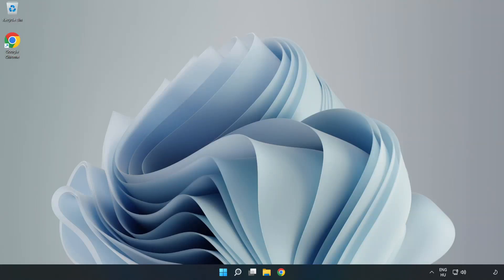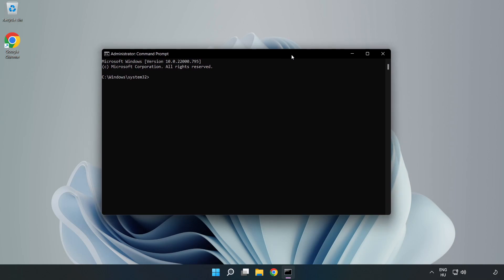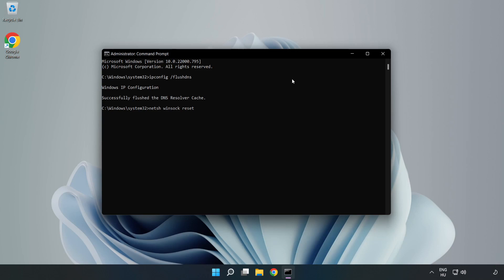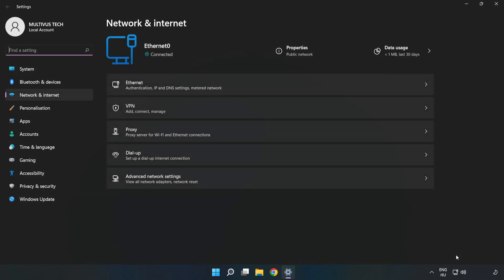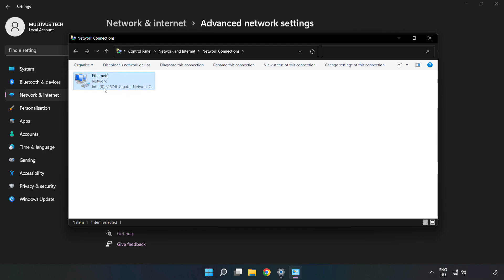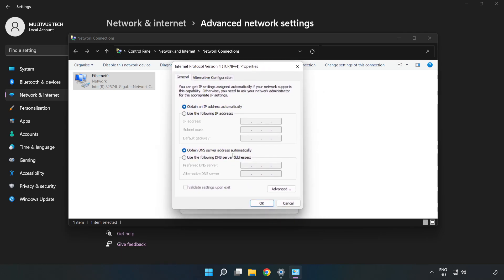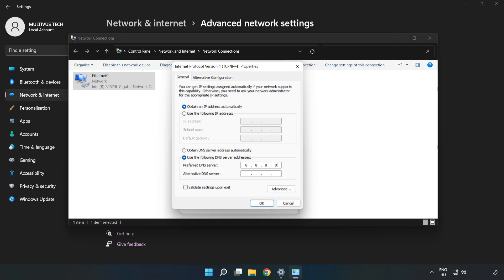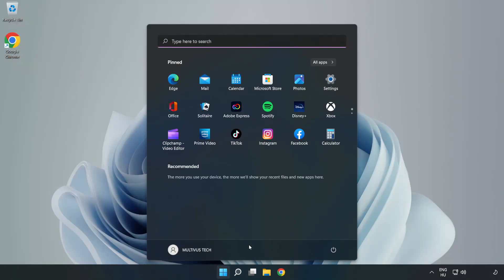How to FIX GTA SA-MP High Ping!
I'm going to show How to FIX GTA SA-MP High Ping!